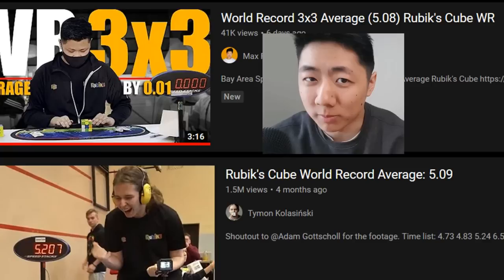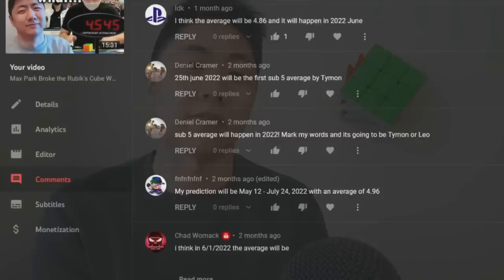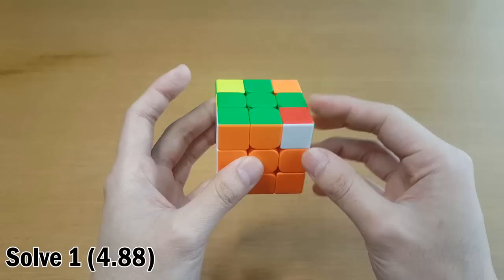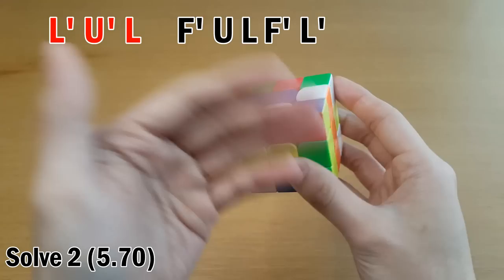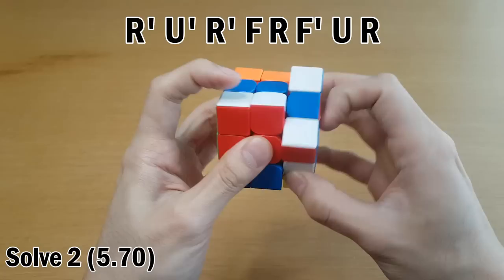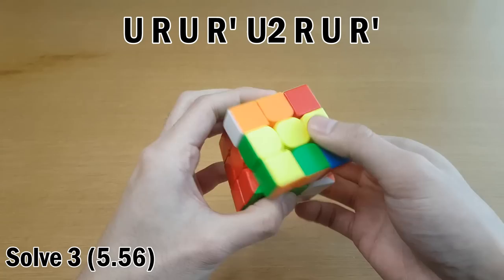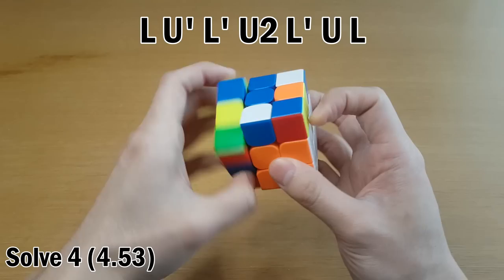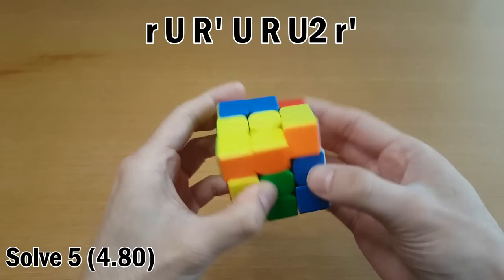Max Park's 5.08 Rubik's Cube World Record is INCREDIBLE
Max Park breaks the world record average by 0.01, using Tymon's signature move against him.

Thank you to Stewy and speedcubedb for portions of the solve reconstructions.

0:00 Max Park's World Record
2:28 Solve 1
5:26 Solve 2
8:42 Solve 3
11:31 Solve 4
12:58 Solve 5